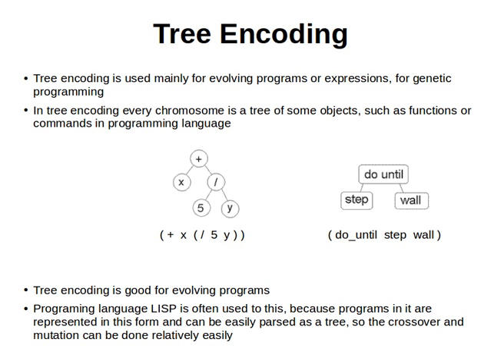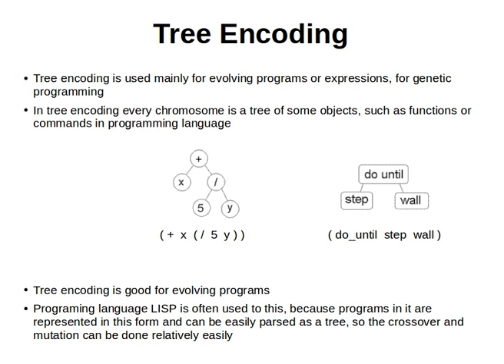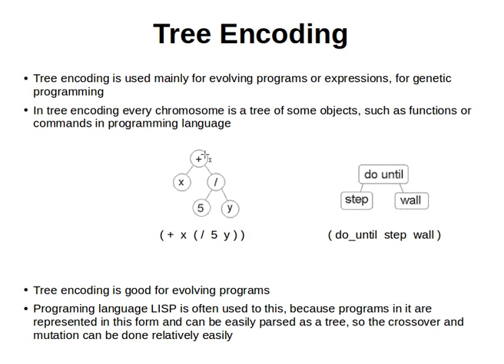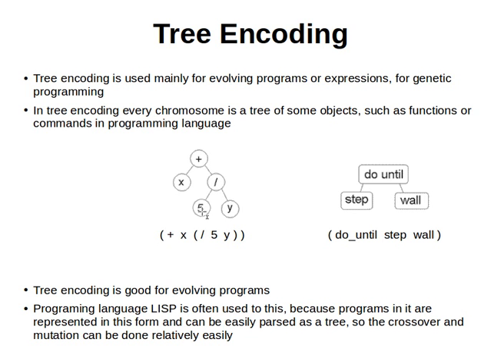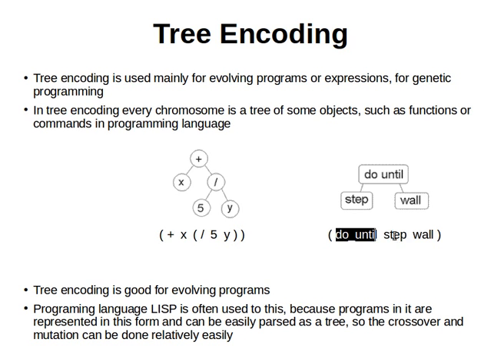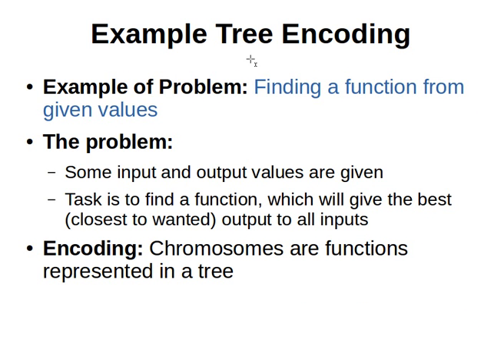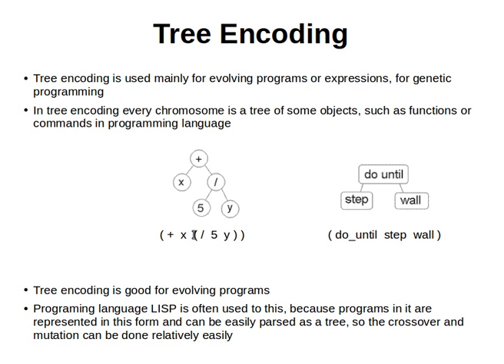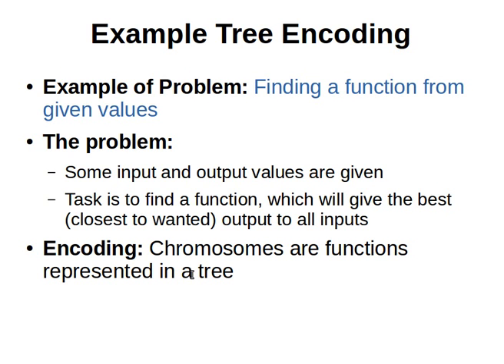Genetic Algorithms 13/30: Tree Representation .. (e.g. Function Approximation)